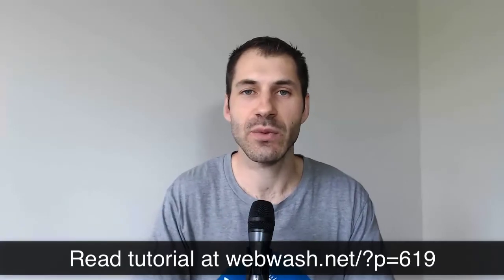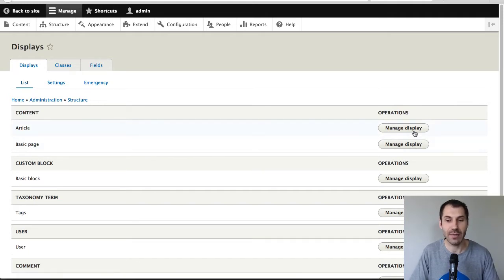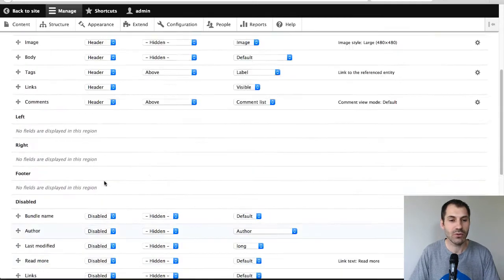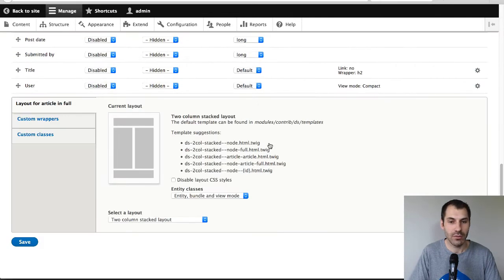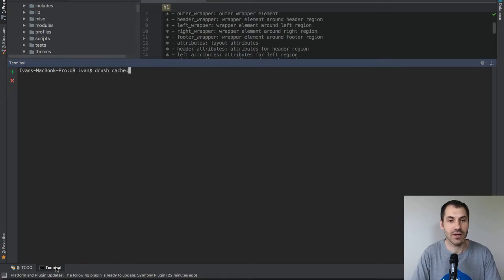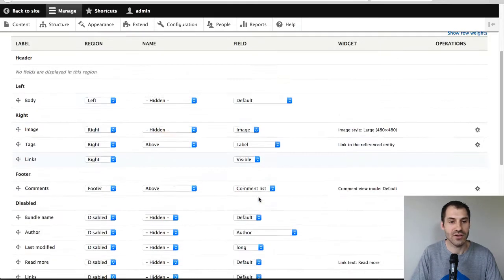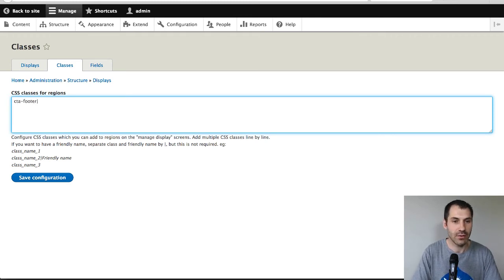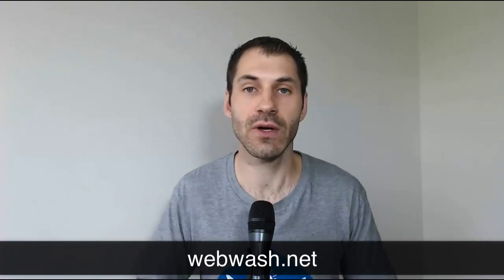Using Display Suite in Drupal 8: How to Customize Content Pages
Jump to the following sections:

- Display Suite administration page 01:16
- Enable "Full content" View Mode 01:43
- Select Layout 02:10
- Adding fields to regions 02:30
- Override layout template 04:18
- Change HTML wrappers 07:03
- Add custom classes 07:59

You've just installed a fresh Drupal 8 website, created a few content types and attached fields to them. So far so good.

Now you want to customize the content pages. On the "Manage display" page you can re-order fields and disable them but you can't move them into any type of region.

Display Suite enhances the "Manage display" page by offering a drag-and-drop interface for fields.

You can select different layouts and each layout has its own set of regions. The drag-and-drop interface then is used to move fields into these regions, all without writing a single line of code.

The real benefit in using Display Suite is you always have a standard workflow for modifying content pages.

If you’re working in a team, this is even more important; you want to standardize how entity types are customized. Or you’ll end up in a situation where each developer does things their own way.

In this tutorial, you'll learn how to modify the Article content type layout using Display Suite.